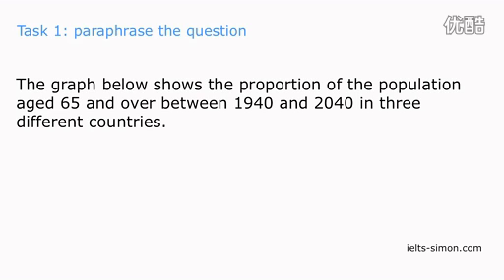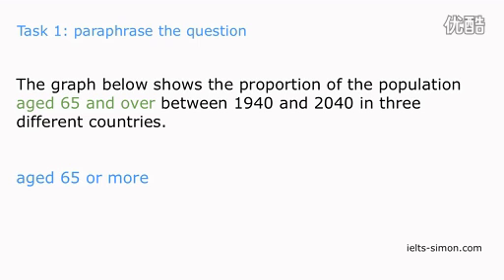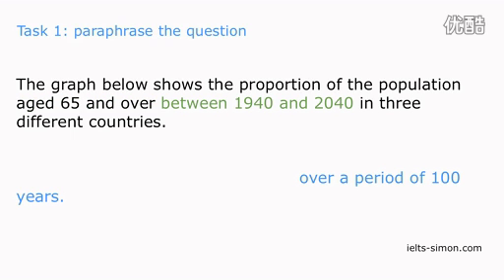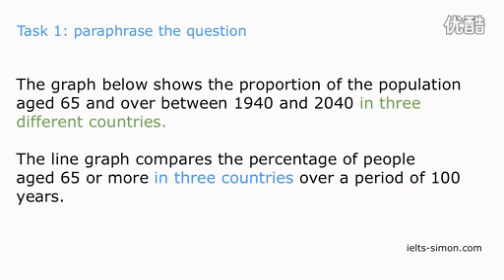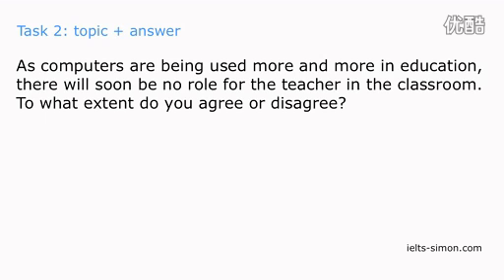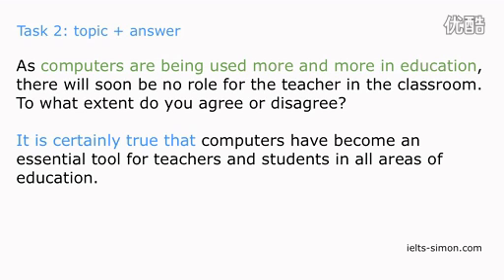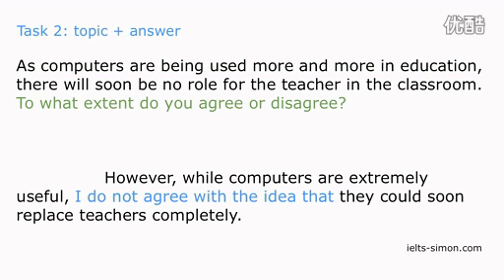【family】雅思 英语 ielts ielts simon IELTS Writing introductions for both tasks 1nVXyHTDuQc 标清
【family】雅思 英语 ielts